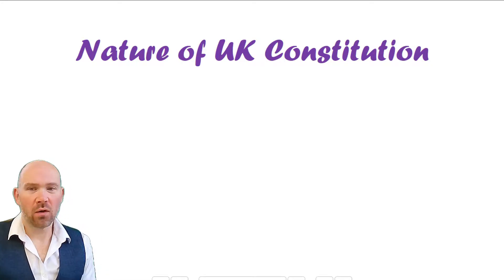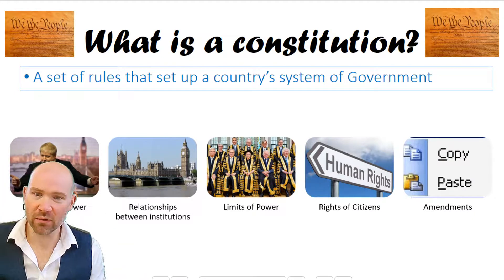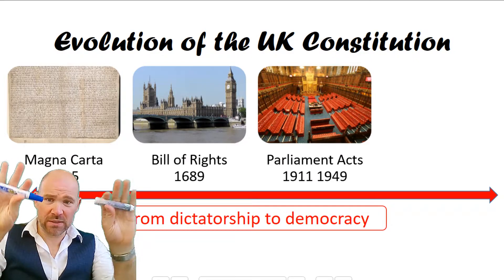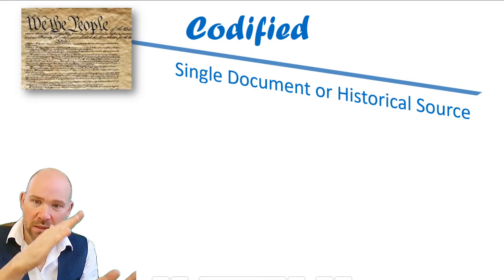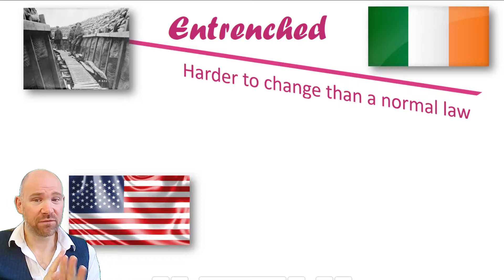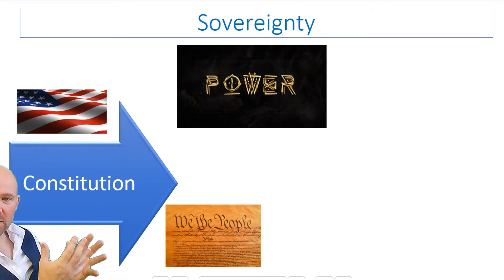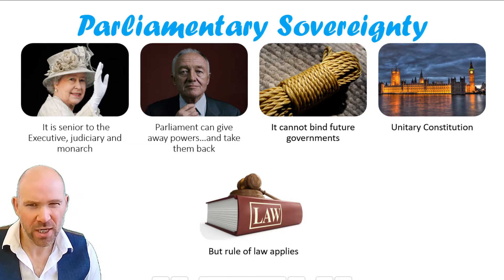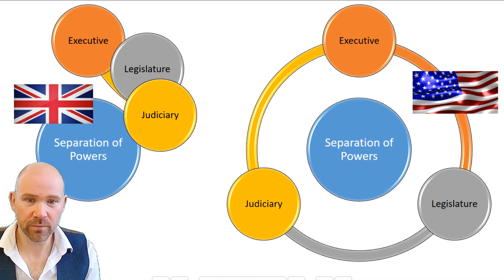Nature of UK Constitution